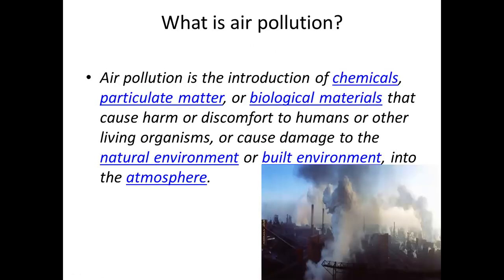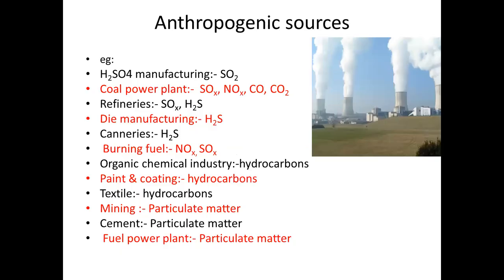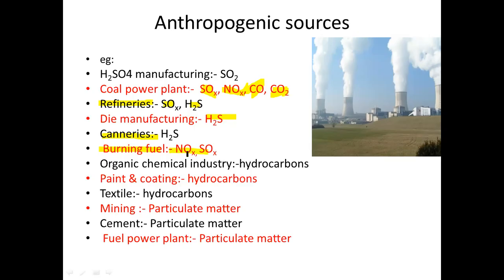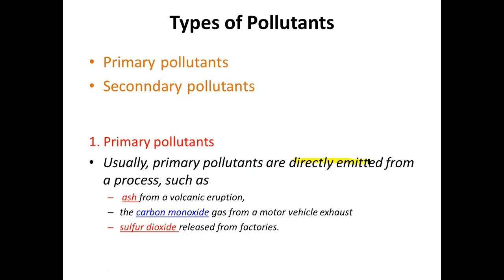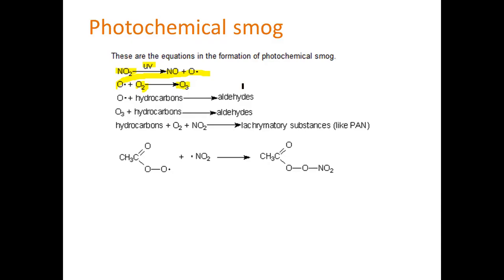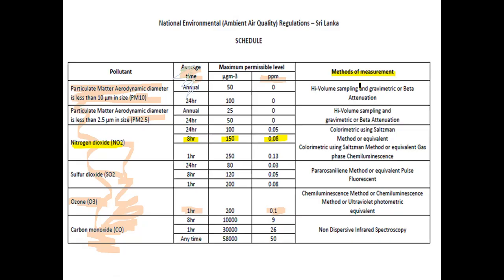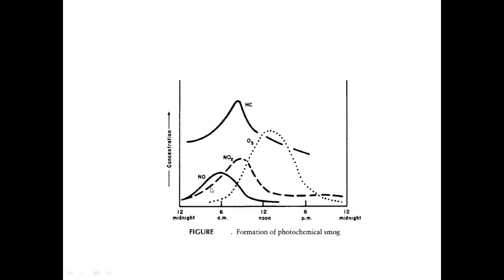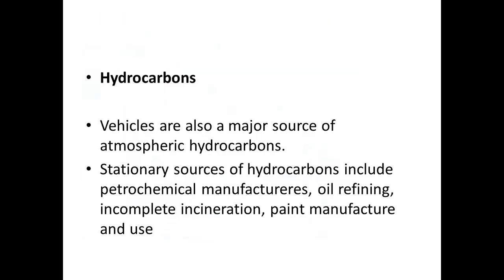1 Introduction air pollution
Lecture 1-Introduction to air pollution and control